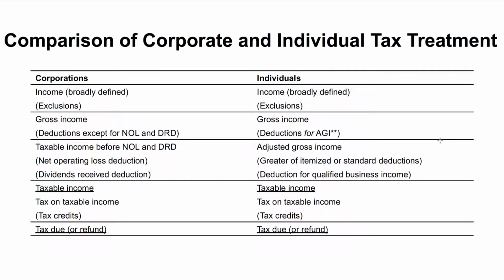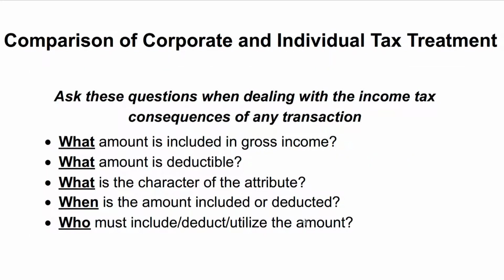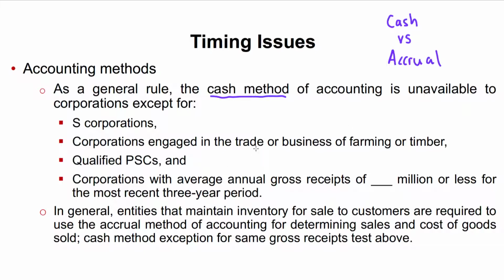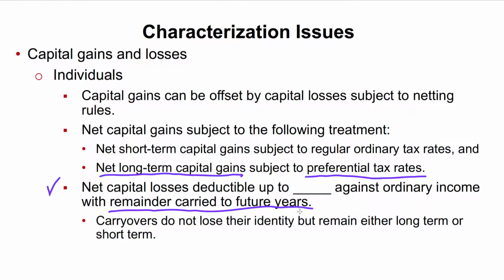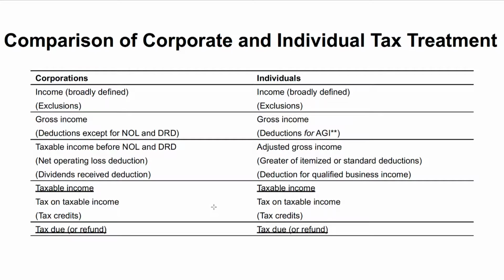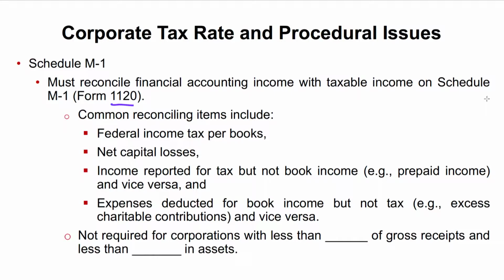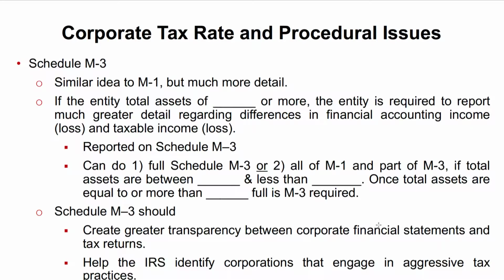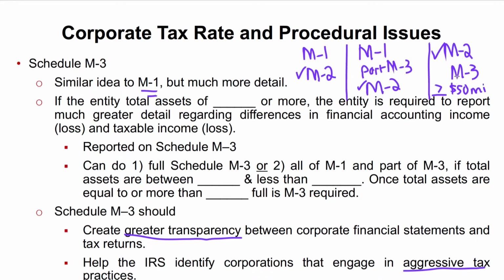C Corporation Tax General Concepts - Corporate Operations